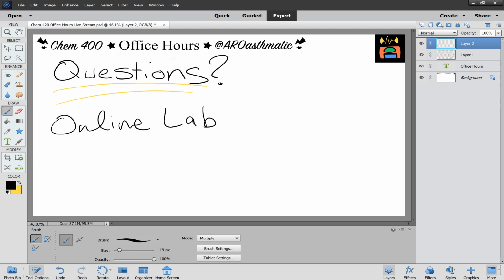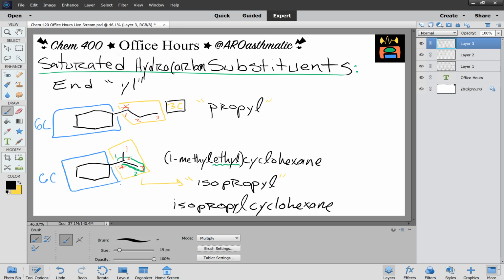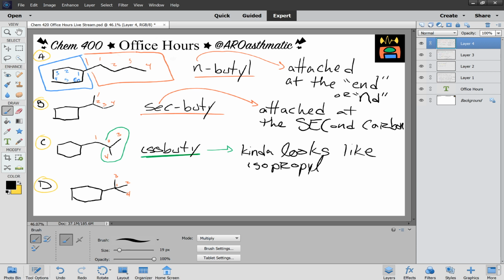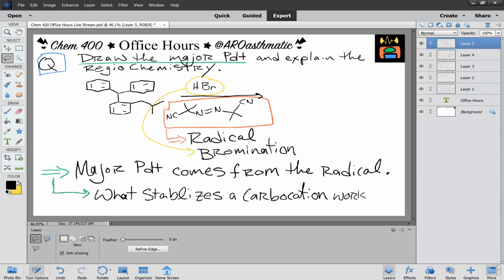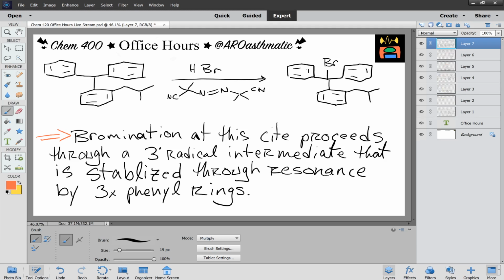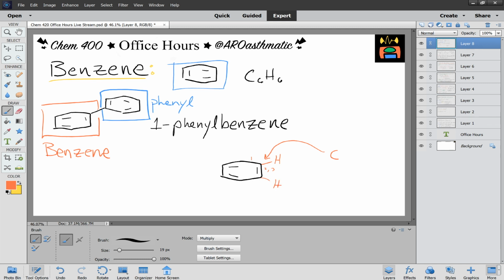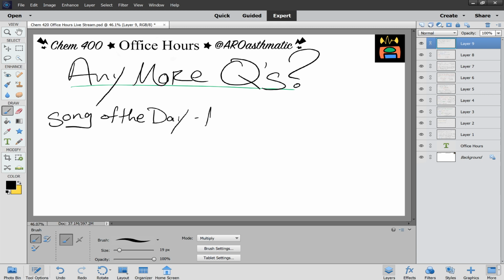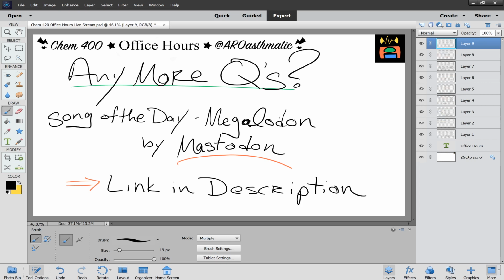Chem 420 Office Hours - 4/13/20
Our first office hours after Spring Break!

•Intro (0:00)
•Common Names for Substituents: isopropyl, isobutyl etc (14:03)
•Radical Bromination (Problem 6, Exam 2) (28:05)
•What is Benzene? (41:58)